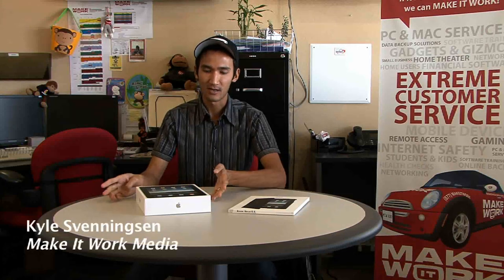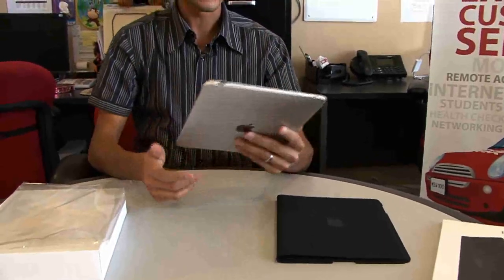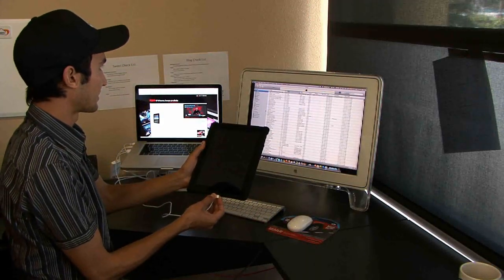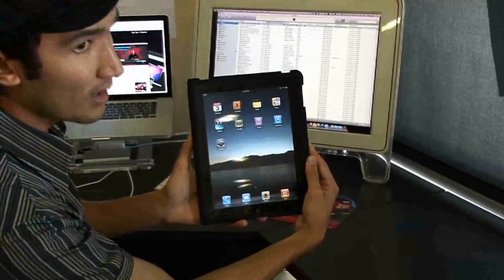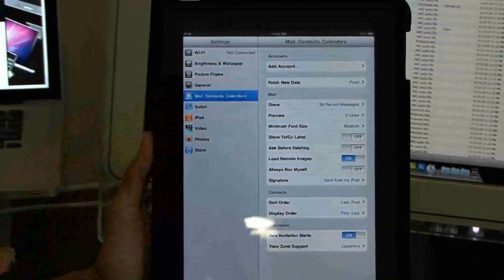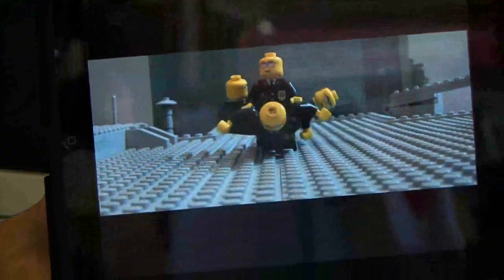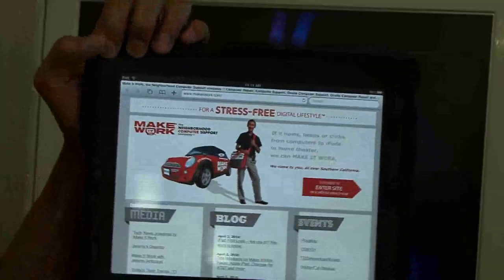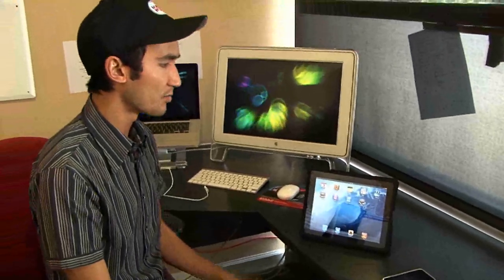iPad First Look: Unboxing Day at Make It Work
Kyle Unboxes a 32GB iPad on April 3rd, Day of iPad Release